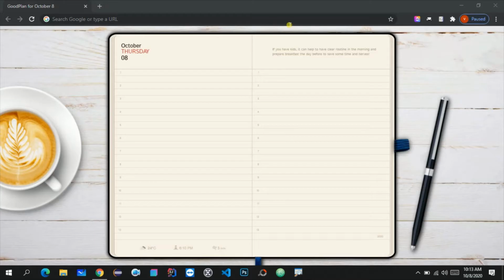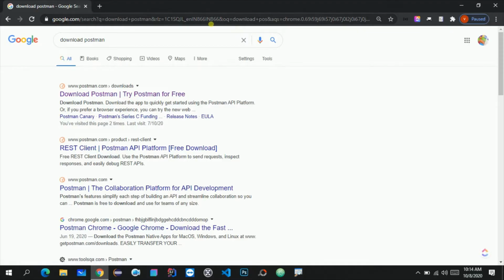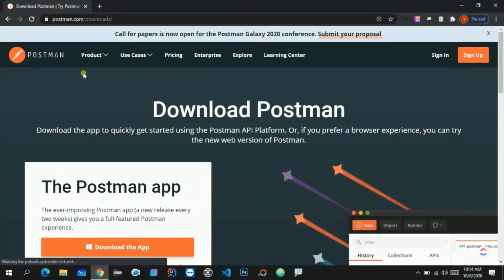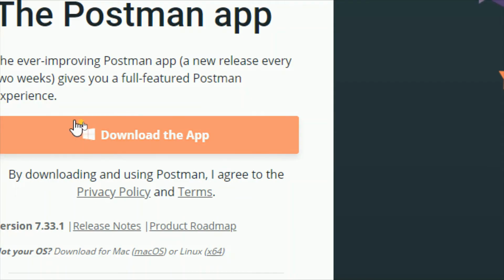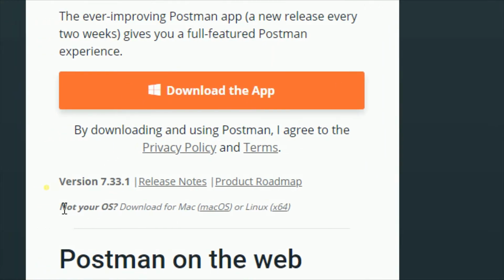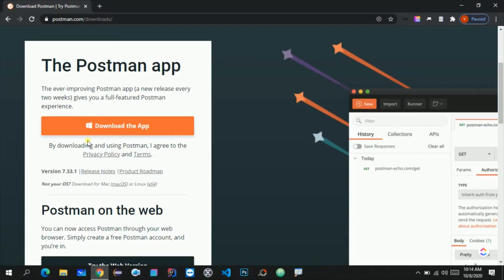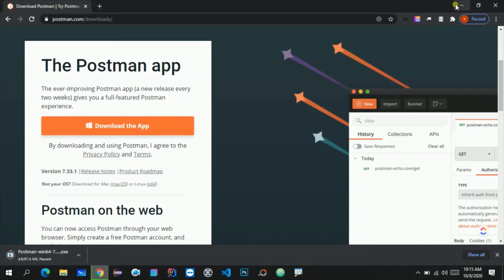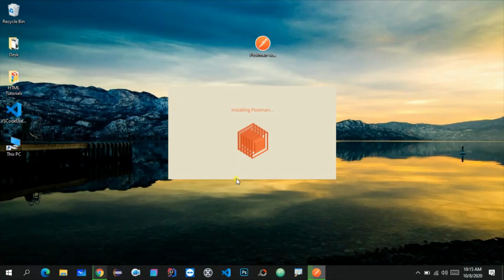How to download and install postman in windows 10, 8, 7.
This is how to download and install postman in windows 10, 8, 7 step by step without skipping any step. In this video, installation of postman is shown. Please follow all steps shown in this video for successful installation.

Here're some useful links/contents/resources.
1. Link to download postman